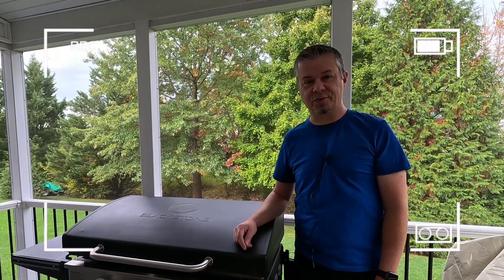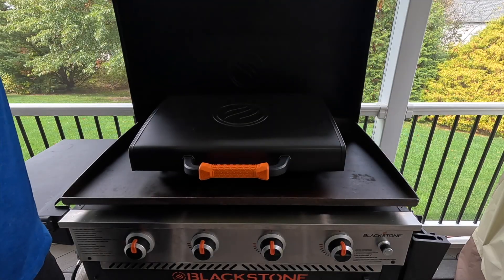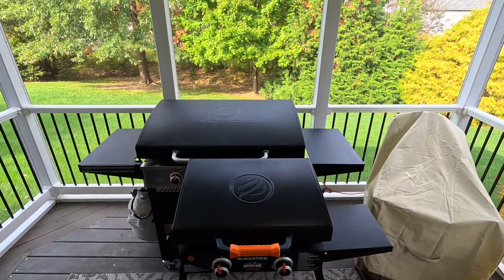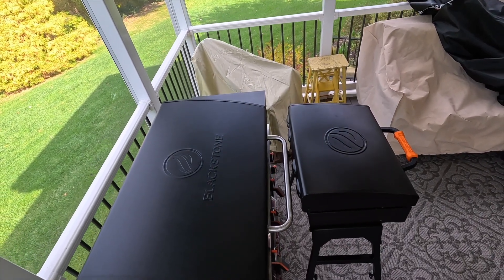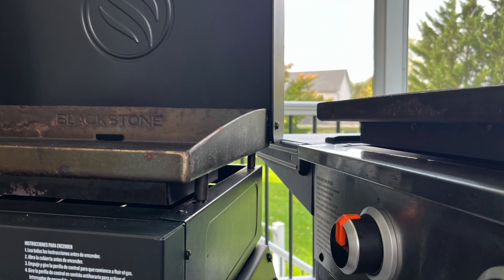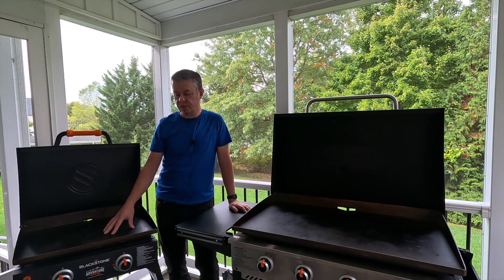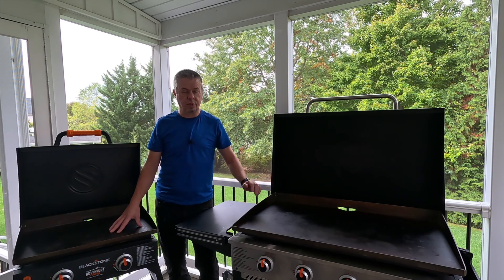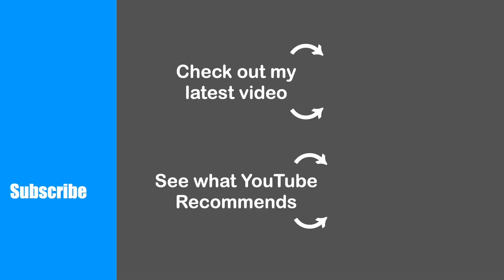22" vs 36" Blackstone Griddle - Visual Size Comparison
Does size matter?  This video is a visual comparison between the 22" and 36" Blackstone griddles to help you decide how much griddle you need.

► Blackstone Grills
► Blackstone Original 5-Piece Griddle Accessory Tool Kit
► 22” Adventure Ready Carrying Bag
► Adventure Ready Grill Leveling Feet
► Blackstone Griddle Seasoning and Cast Iron Conditioner
► Blackstone Grease Cup Liner
► Grill Cover for Blackstone 22” or 17”
► Infrared Laser Thermometer
► Heavy Duty Metal Tongs

To all my brothers and sisters serving in harm's way around the world.  You're always in my thoughts.  Be safe out there.